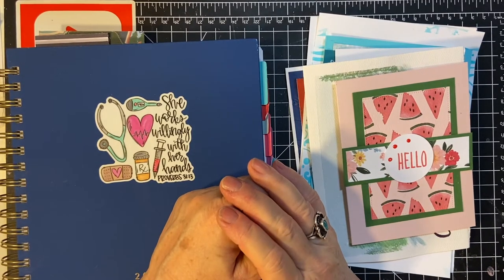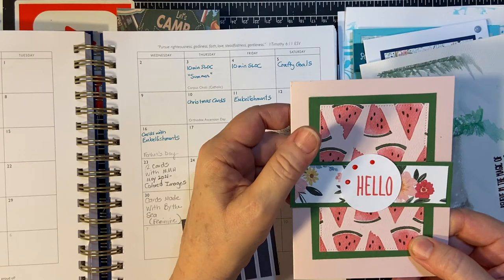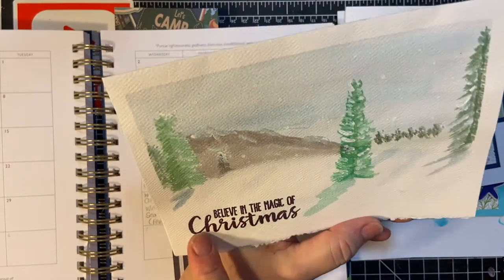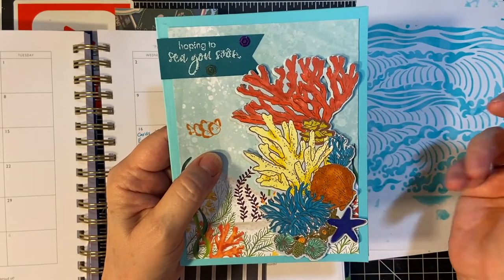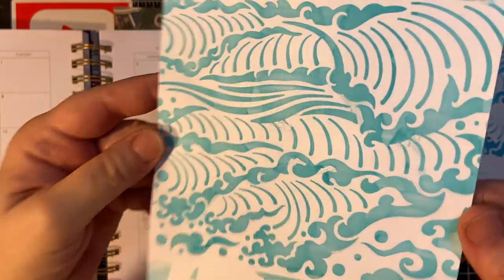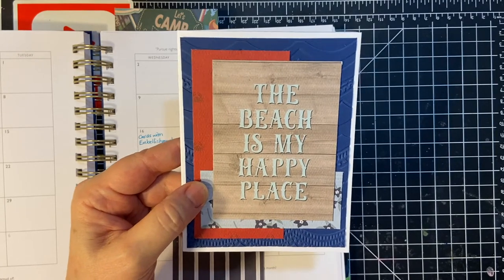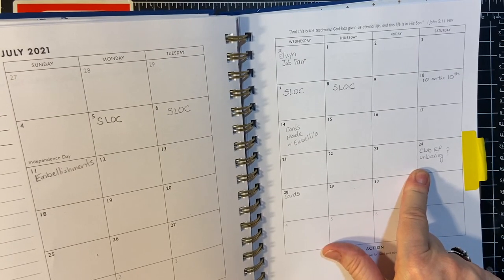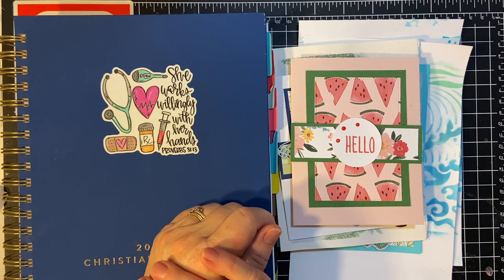CraftyGoals2021 June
Hello, crafty friends and new Papercrafting enthusiasts!!  In today's video I am going back over my crafty goals from June, and highlighting those projects!  I am also looking ahead to July!!  (We have 6 months til the end of the year! WOW!). Are you setting up crafty goals??   Please join us by using the hashtag at the top of your description box!!

Let’s connect:

Facebook business page --Lil Crafty Nook